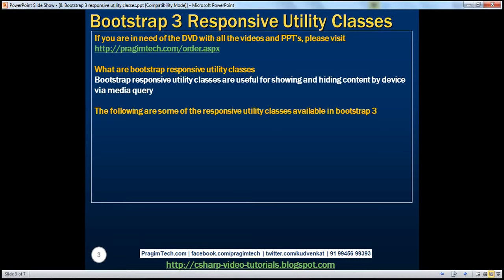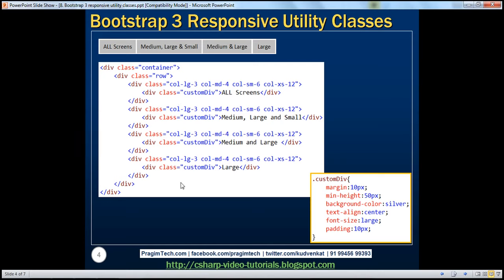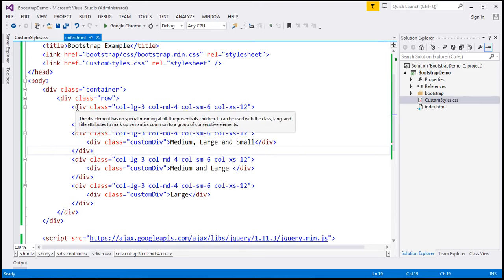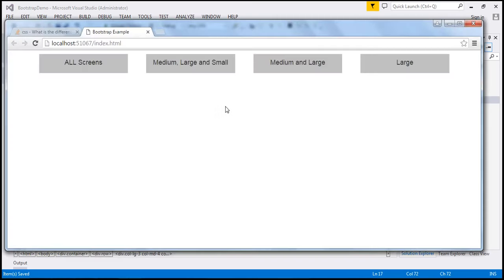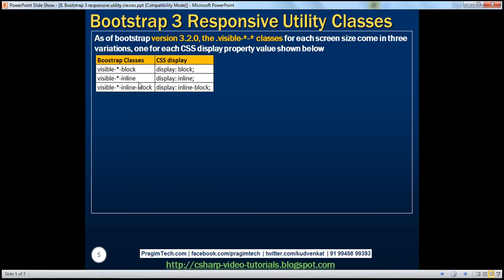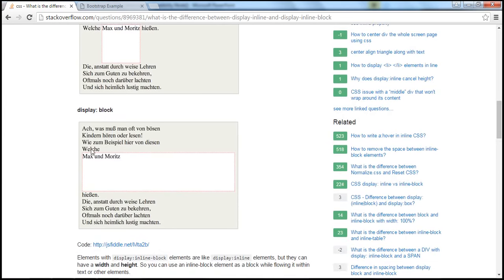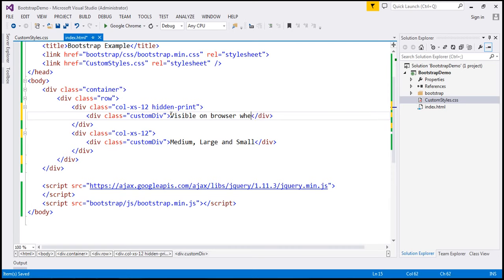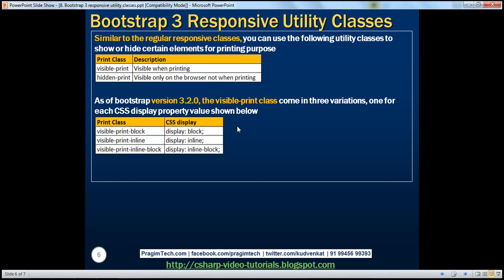Bootstrap 3 responsive utility classes Part 8